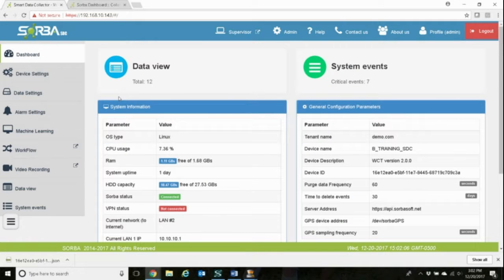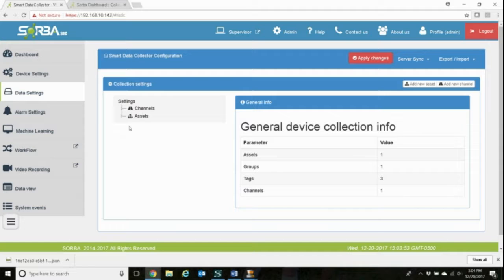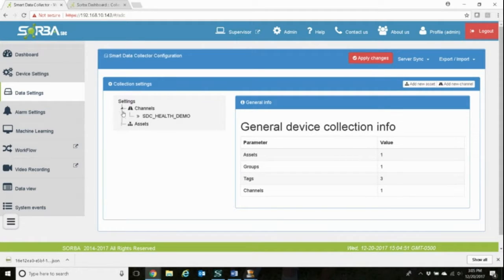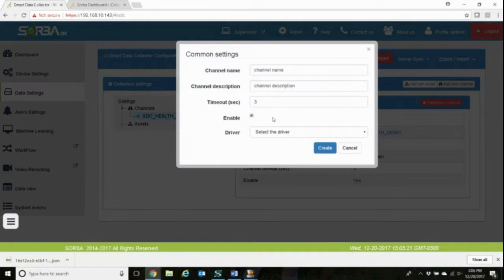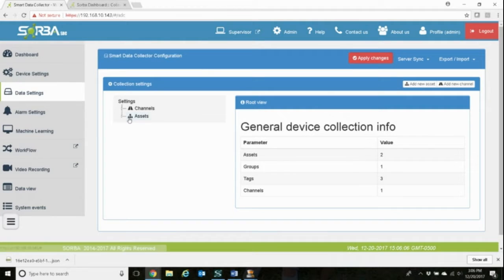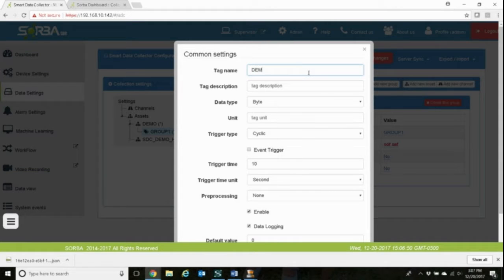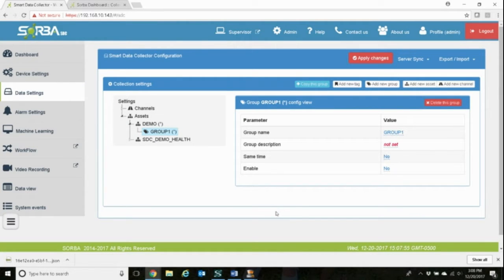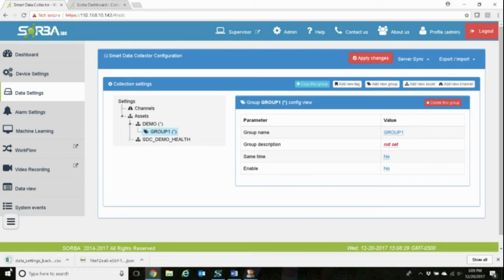Overview of SORBA SDCCollector Data Structure for Tag Creation